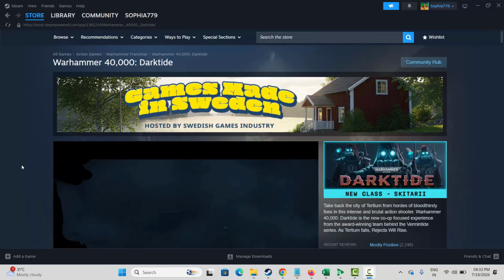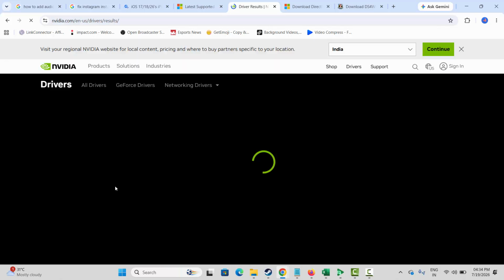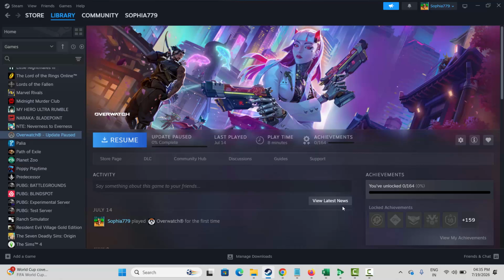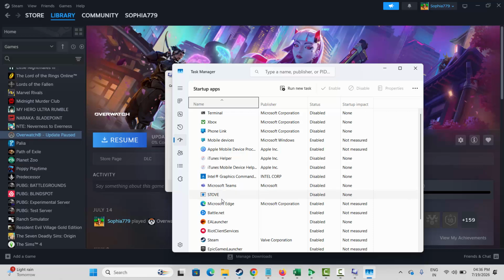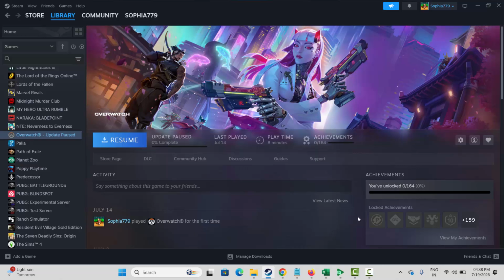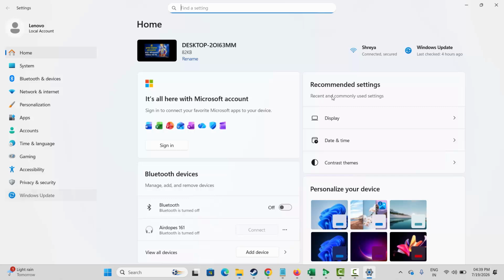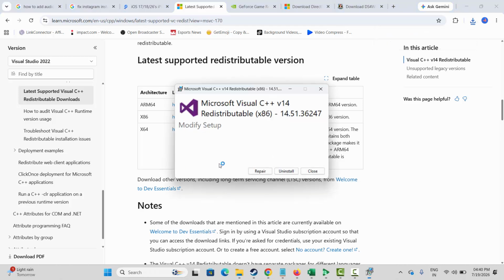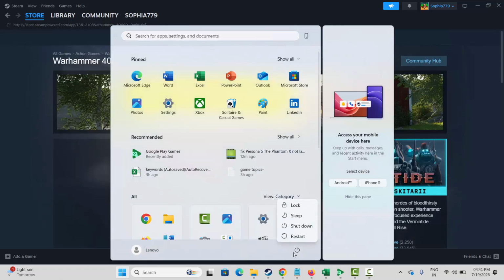Fix Warhammer 40000: Darktide Not Launching, Not Opening, Black Screen Error On PC or Steam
This video tutorial shows you how to Fix Warhammer 40000: Darktide Not Launching, Not Opening, Black Screen Error On PC or Steam
fix Warhammer 40000: Darktide unable to launch on PC,
How to Fix Warhammer 40000: Darktide won't launch,
Fix Warhammer 40000: Darktide does not open/start on PC,
Fix Warhammer 40000: Darktide not Launching,
How To Fix Warhammer 40000: Darktide Not Launching on PC,
How To Fix Warhammer 40000: Darktide Black Screen On Launch (2026),
How To Fix Warhammer 40000: Darktide Stuck On Black Screen on PC (2026),

🌐Social Media-